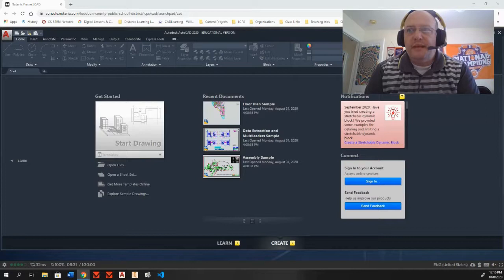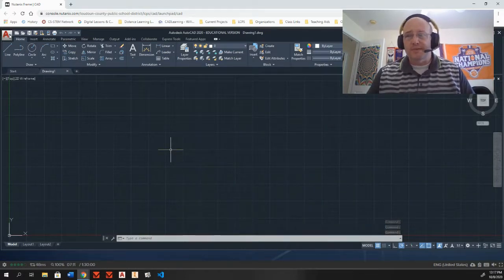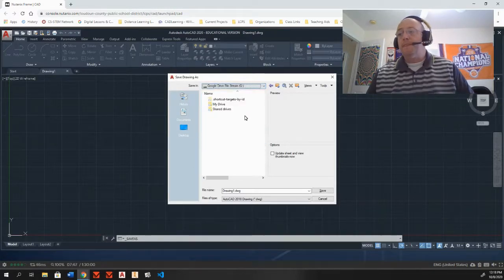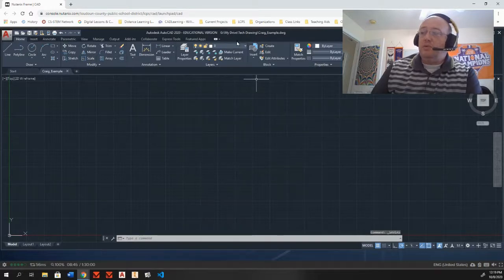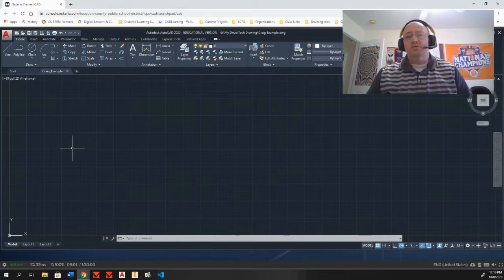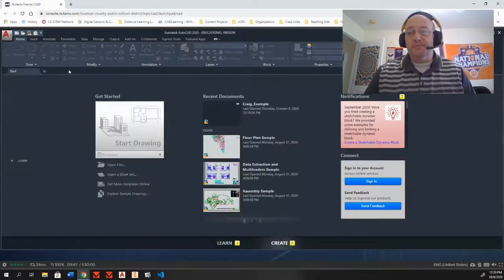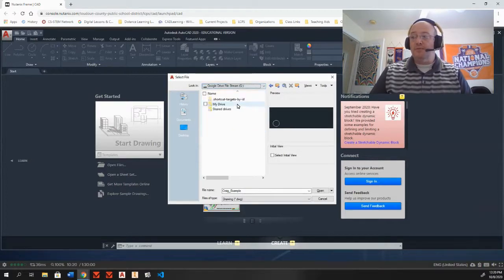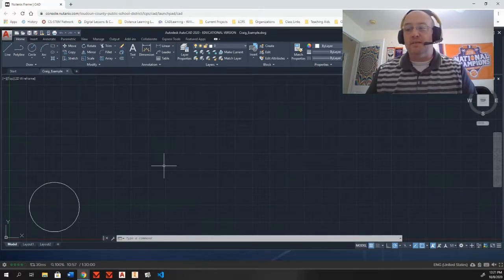Saving - Opening AutoCad Files to the Google Drive